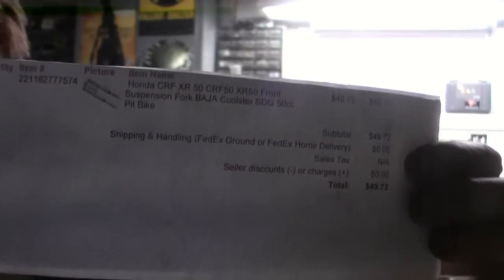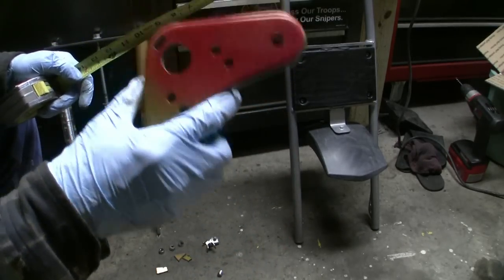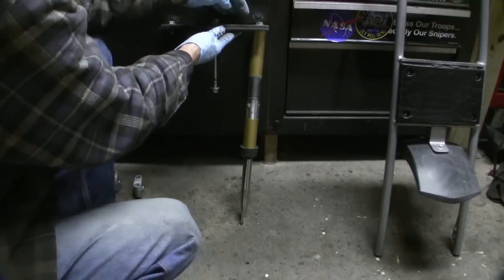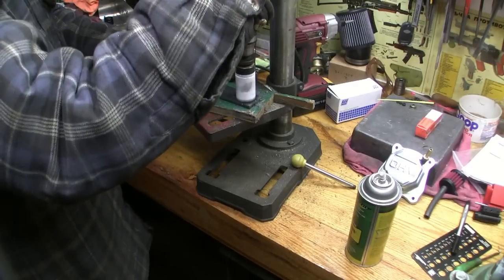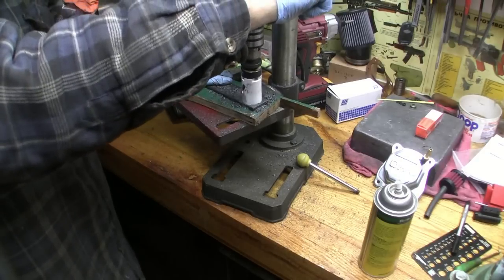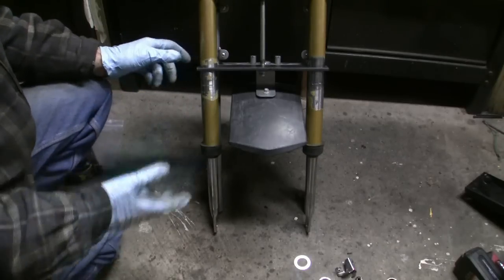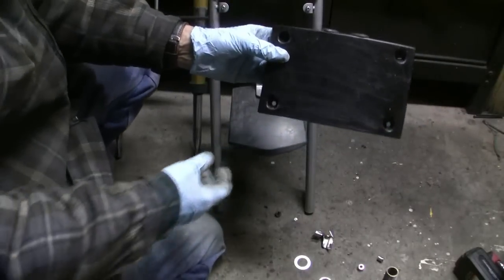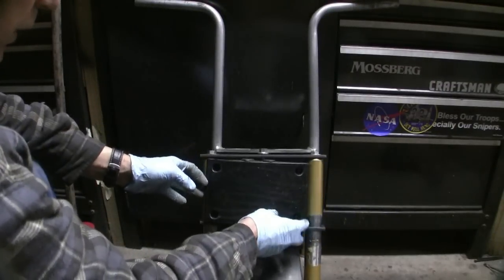Inverted Fork suspension for Doodle bug Mini bike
Modified Honda XR50 Inverted forks for my Doodle Bug Mini Bike for under $50 + $10 for risers on the first day of Spring 2013. Because the XR50 has a smaller  wheel, Honda designed these Inverted forks for this application. Some custom chopper bikes have them but they are unnecessary with larger wheels if you understand the theory engineering inverted forks. See how the Newer Under $10 Milwaukee 1=3/8" Ice Hardened Hole Saw with 7% colbalt cut though this .25" steel. Took no more than 5 minutes even with that weak, 1/3HP, drill press motor.  I know ya'll smarter than me, so it should be no trouble now to do it economically, now I redesigned them for the Doodle Bug Mini bike. Enjoy, enjoy your Doodle bugs "Coolster Inverted Forks".
"Pep Boys" has Baja "Doodle Bug" Mini bikes, $275+tax. Just a click away from your shopping cart. I'm not showing off, so I made two sets of 10" long Yokes, case I messed up the first set. So if everything you found out about Fork Suspension for your Mini Bike was " Pie in the Sky". This will work for you, at a nominal price.